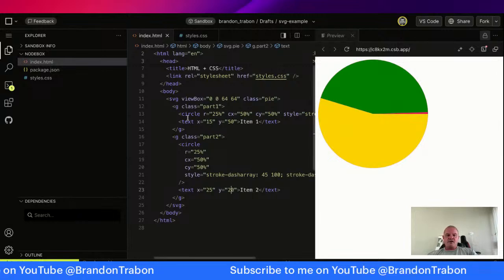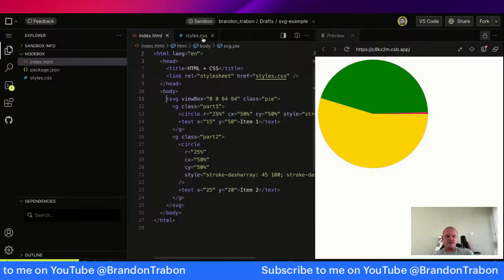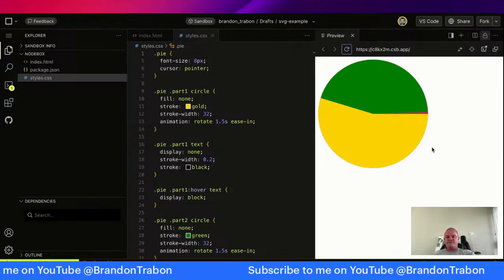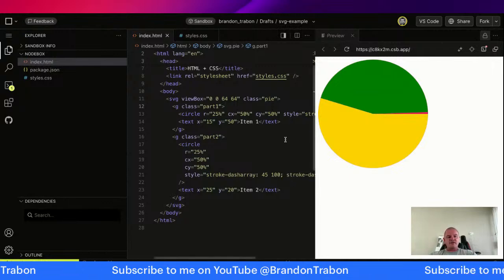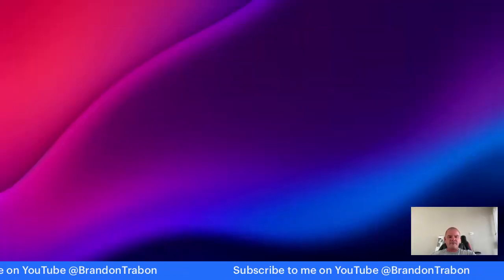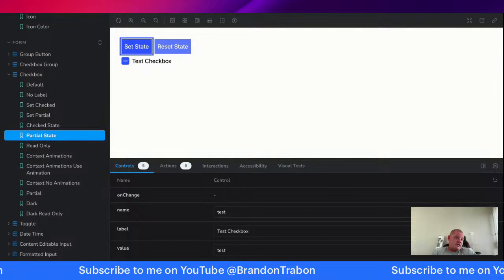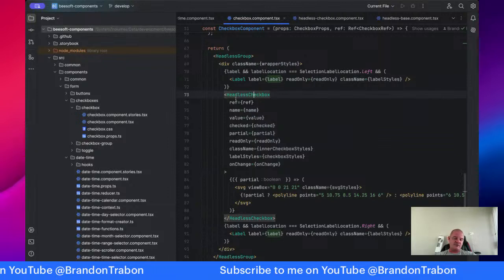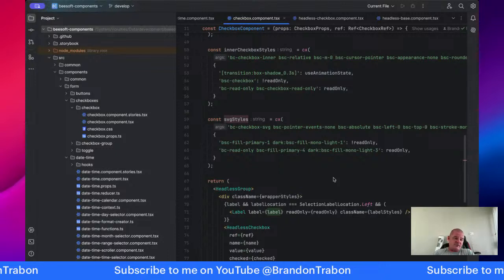HTML: The Fabulous Five Part Duex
In this stream we will be discussing SVG's; what they can be used for and how they work.